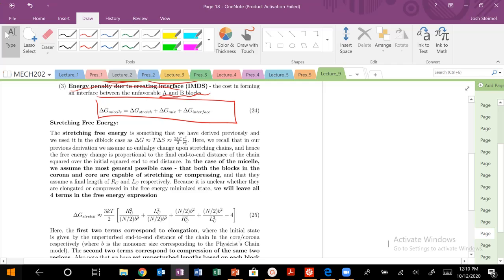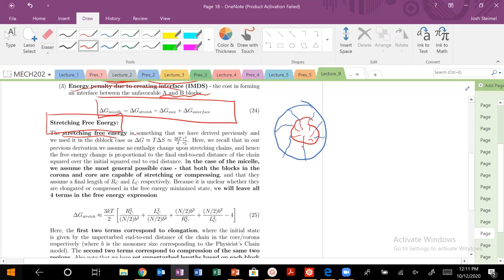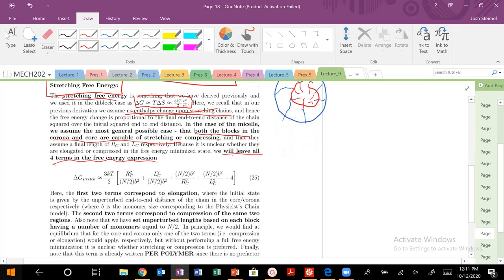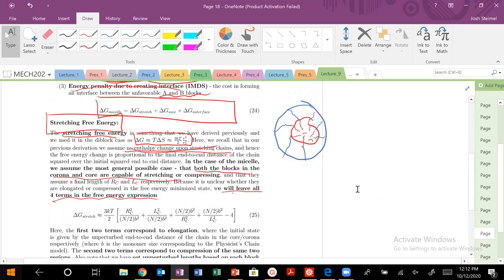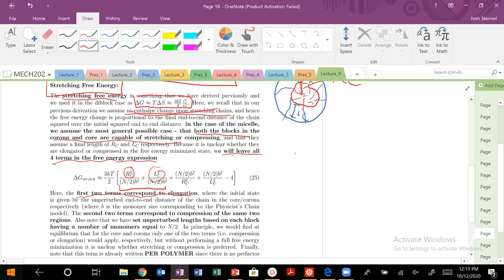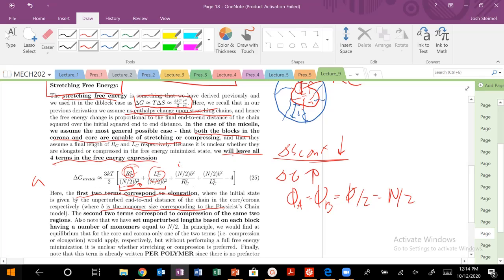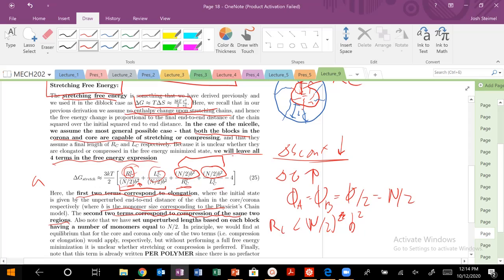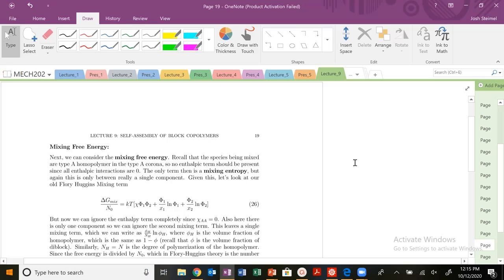Lecture 9: Stretching Free Energy of the Micelle State: BCP in Homopolymer Solvent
Stretching Free Energy component of micelle state.